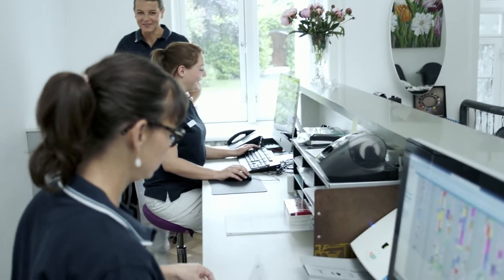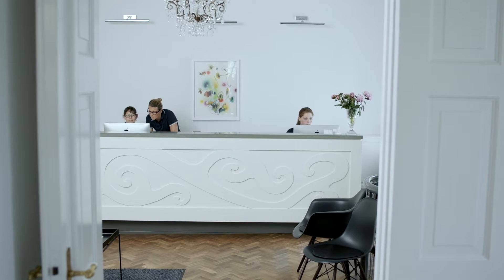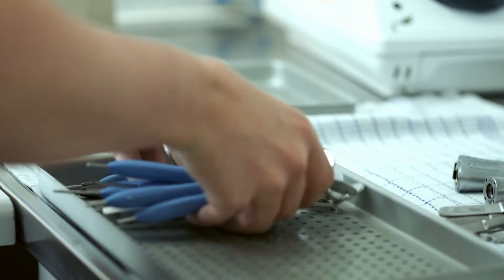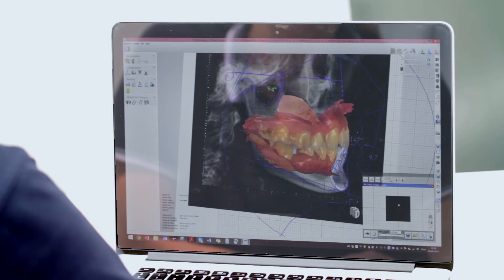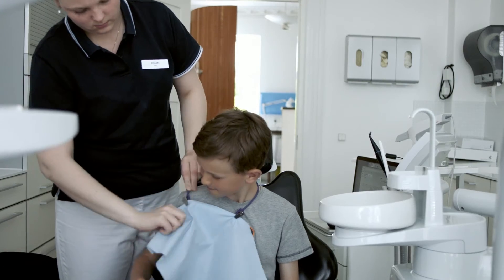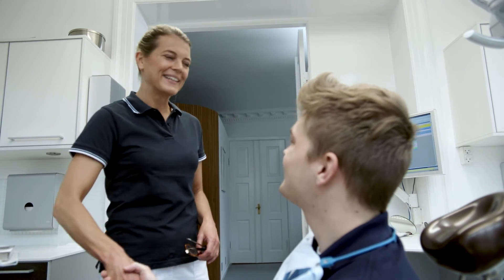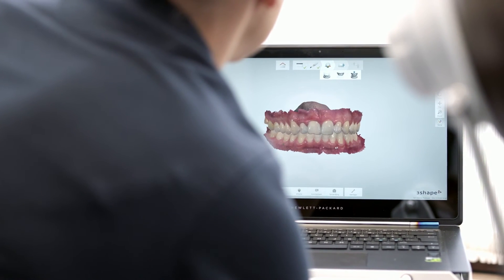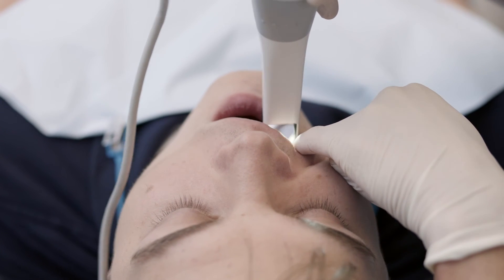Digital orthodontics - What are the advantages?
3Shape TRIOS digital impressions backed by 3Shape orthodontic software is helping orthodontists to work more efficiently with more precision, and their patients be more comfortable.